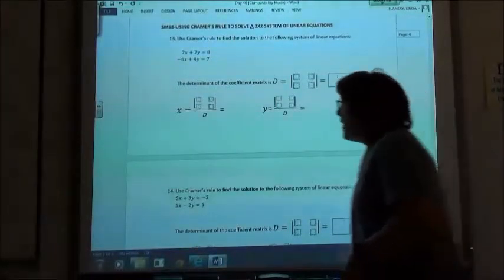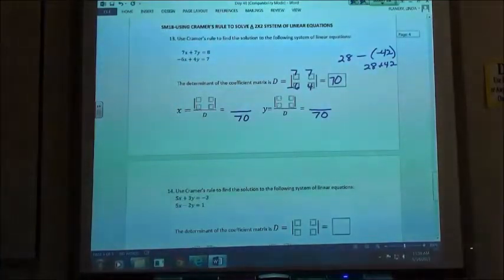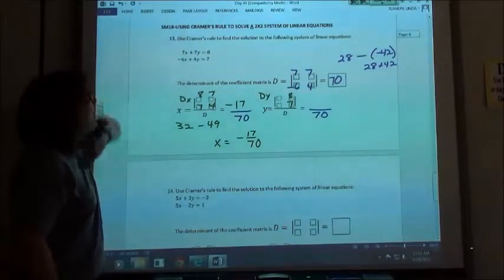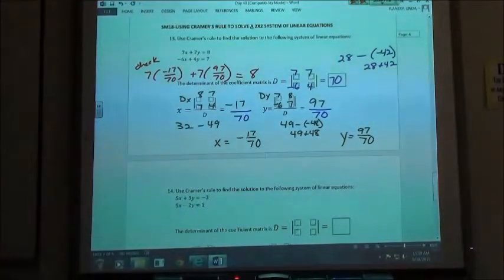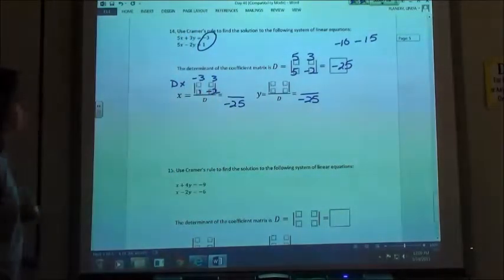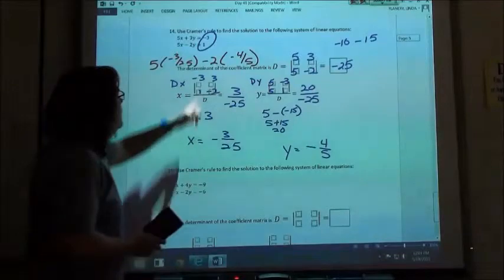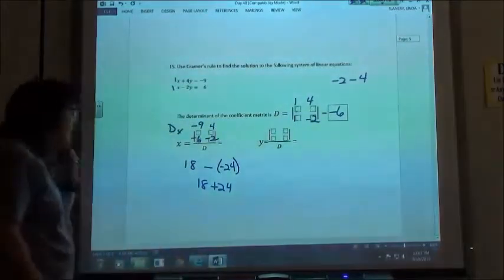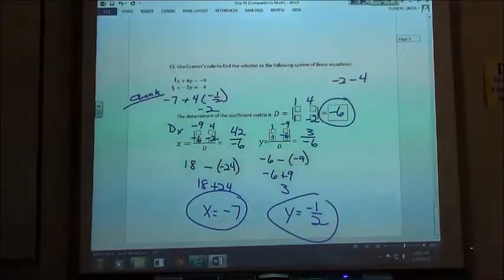SM18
College Alg.